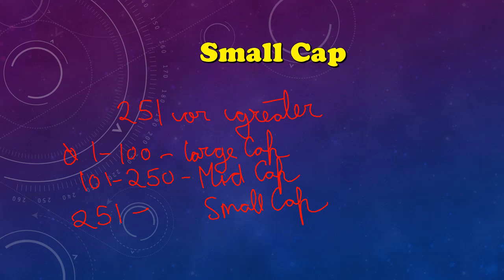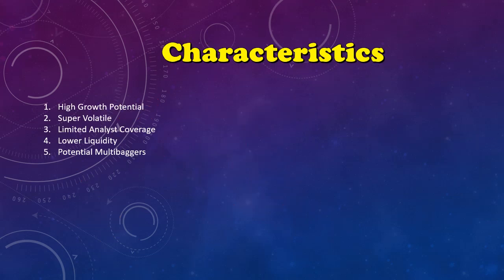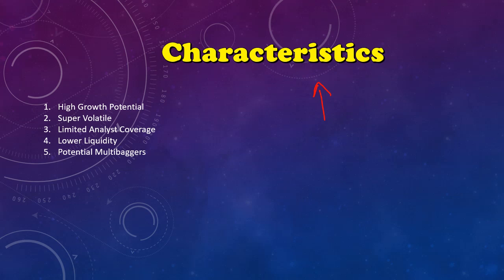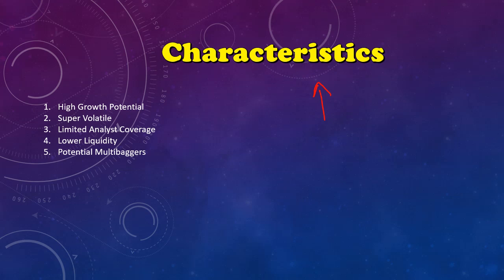Small Cap Stocks: Big Dreams, Small Price Tags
Small cap stocks are the wildcards of the stock market — tiny in size, massive in potential, and often unpredictably exciting. In this video, we break down exactly what small cap companies are, how they work, their key characteristics, and whether they deserve a spot in your portfolio in 2025 and beyond.

From ₹10 stocks with moonshot dreams to companies you’ve never heard of (yet), small caps could be hidden gems or financial jump scares. Either way, you’ll want to understand how to evaluate them the Monk Way 🧘‍♂️ — with wisdom, patience, and a sense of humor.

✅ In this video, you’ll learn:

What is a small cap company?

SEBI’s small cap classification

Pros & cons of small cap investing

How volatile are small cap stocks?

Examples of small cap stocks in India

Should YOU invest in small caps in 2025?

✅ Young investors looking for high growth
✅ Anyone who loves finding underrated opportunities
✅ Viewers who want investing explained without the financial jargon overdose